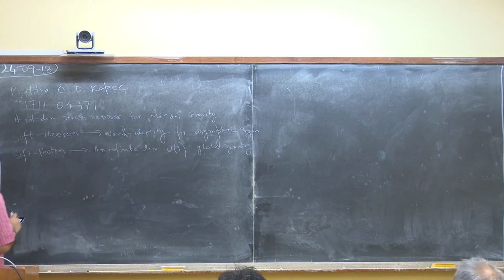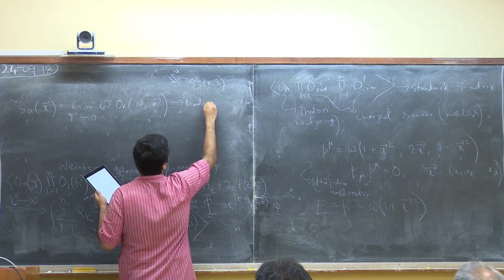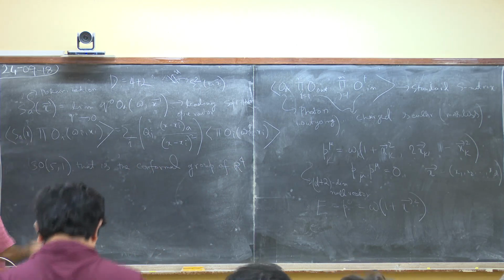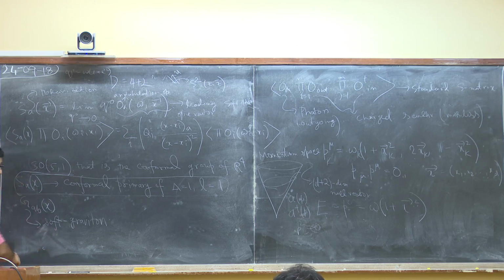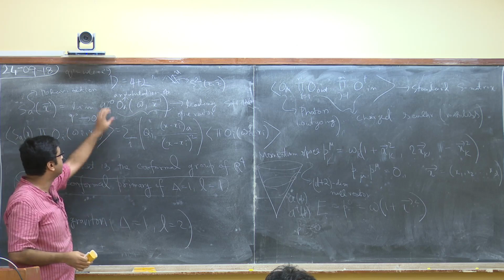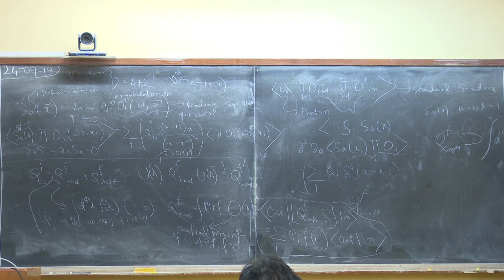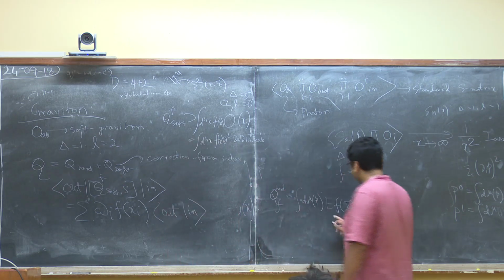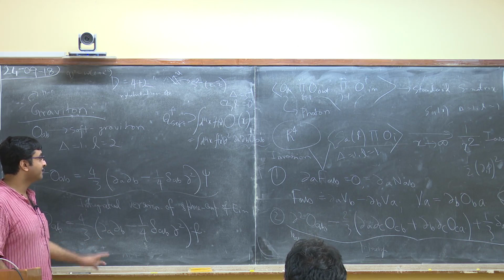Shamik Banerjee (IOP, Bhubaneswar): Null states and soft theorems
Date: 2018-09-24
Abstract: Recently a beautiful relation between soft theorem and Ward
identity for infinite dimensional asymptotic symmetries. We show that at least in higher than four dimensions this relation implies the existence of null states built out of soft photon and gravitons operators. By null state we mean some operator which decouples from the S-matrix. This gives non-trivial constraints on S-matrices involving soft-particles.